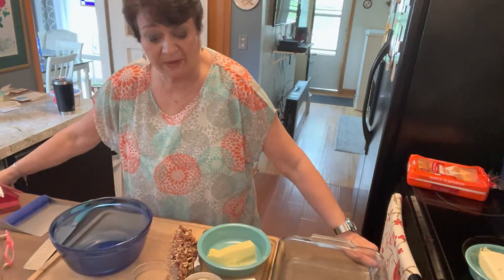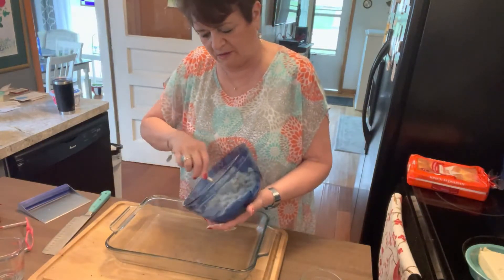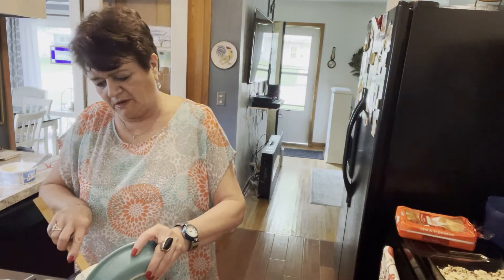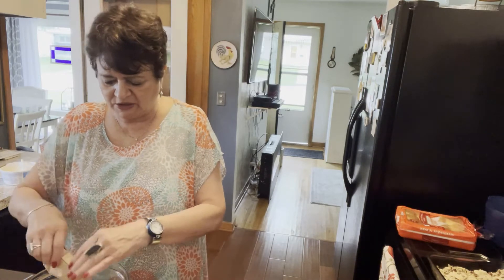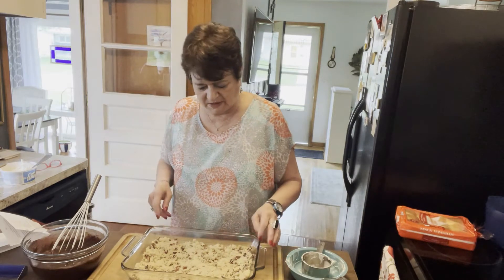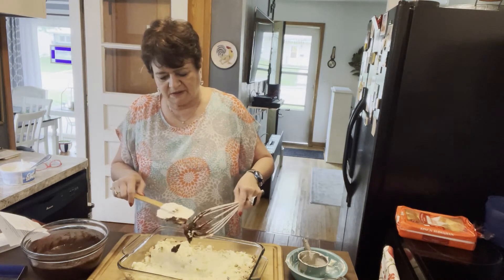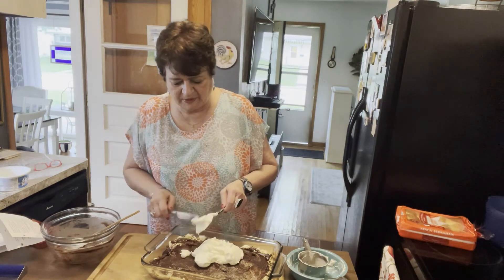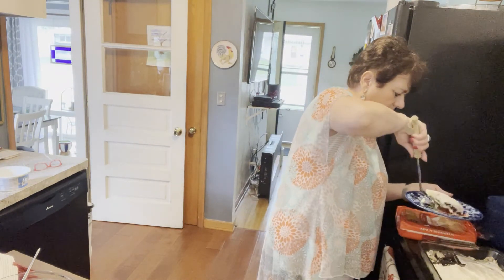Jackie's Pudding Dessert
Crust: 1 c flour
            1/2 pecan nuts
            1 stick softened butter
            2 Tbsp sugar
Blend to uniform crumb and spread in 9 X 13 pan Bake @ 350 F for 20 min Cool crust
Middle Layer: 1/2 c powdered sugar
                         1 (8 oz) cream cheese
                         1 c Cool Whip thawed
Blend sugar and softened cream cheese; fold in thawed Cool Whip and spread over cooled crust.
Top Layer: 2 pkg of instant pudding mix (your choice of flavors...I used vanilla and chocolate)
Mix pudding and milk, spread over middle layer and top with Cool Whip. Serves 8-10